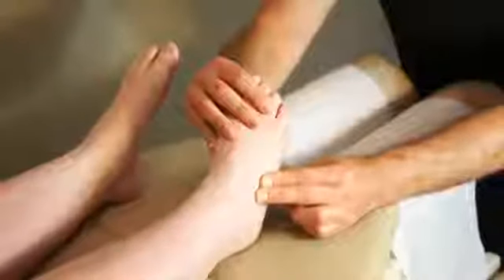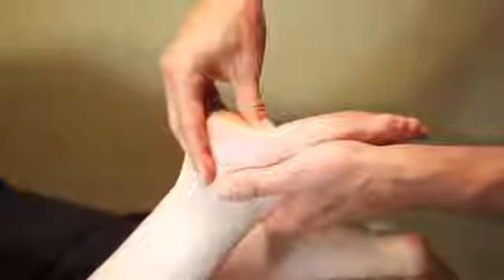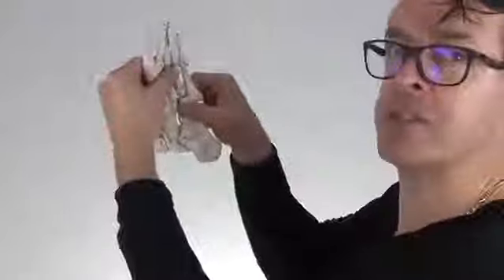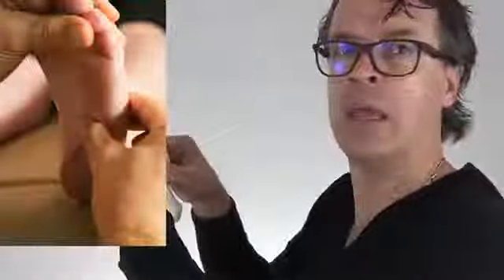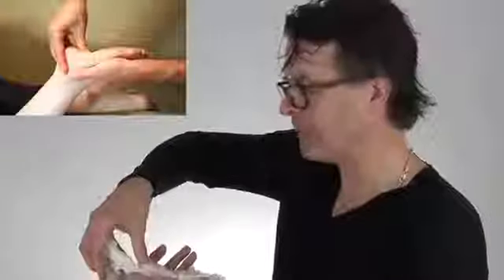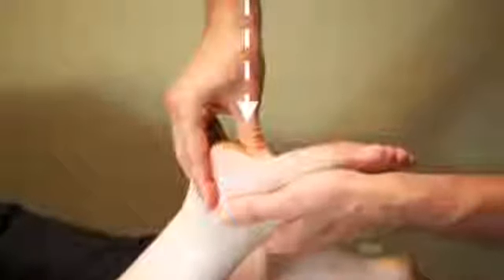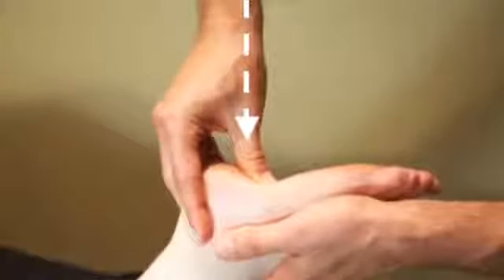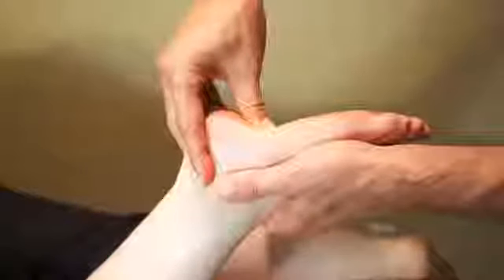lesson 3,The Cuboid Mobilisation Tednique with the patient supine,The Cuboid Mobilisation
Cuboid Mobilization.